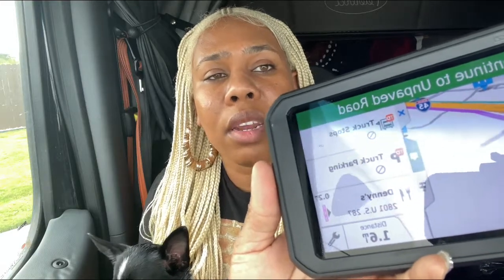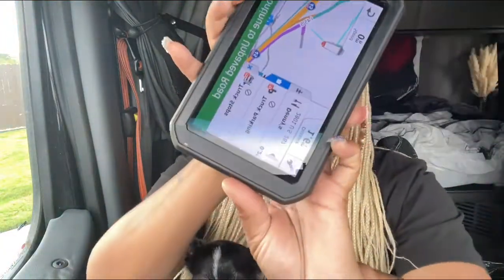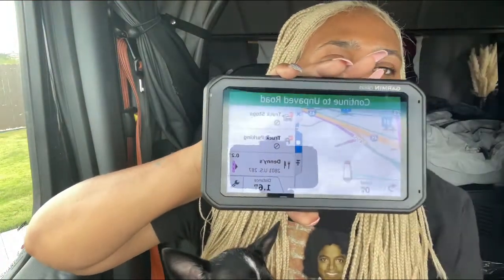Garmin DeZL Series is the Best Truck GPS: Mini Review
Garmin hands down is the best. I plan to upgrade really soon to the latest Garmin. My screen size is 5” Fonts are bold and easy to read.
If you are an owner operator, it can be used as your ELD if you purchase the compliance sensor for an additional $250.00